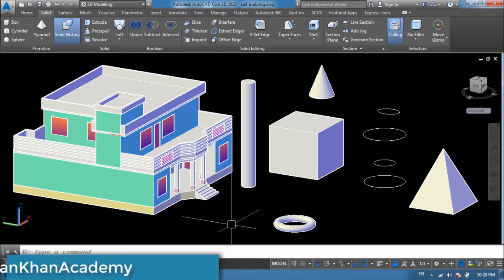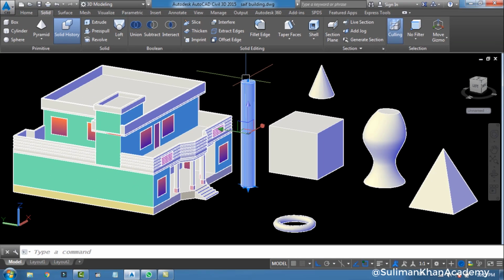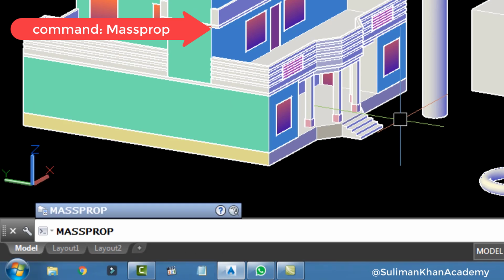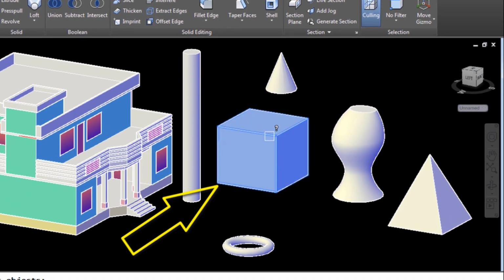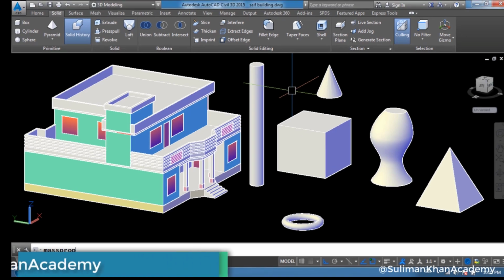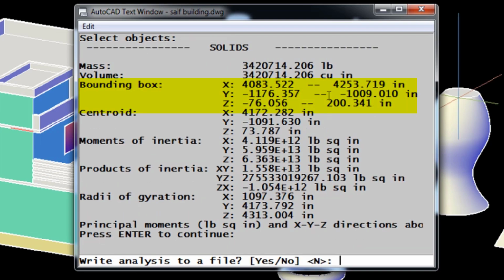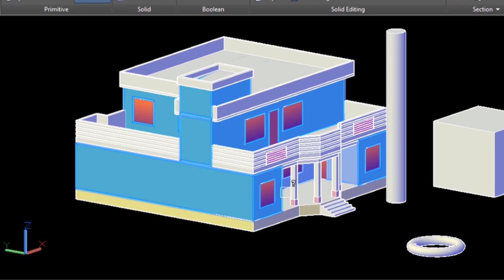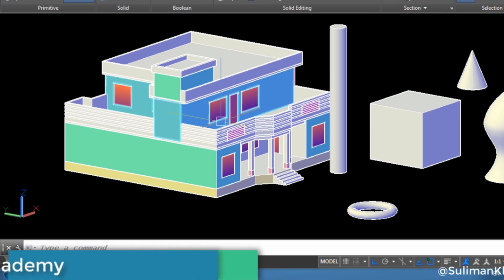AUTOCAD AND QUANTITY SURVEYING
can we use autocad for quantity survey ? sulimankhanacademy